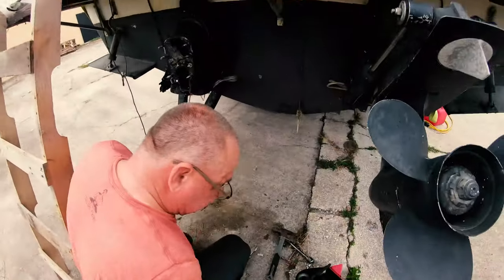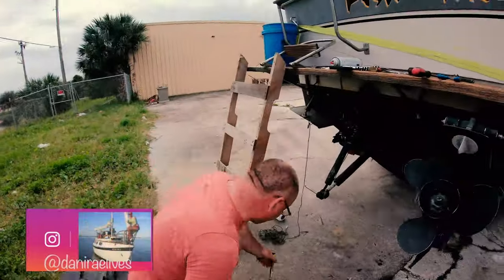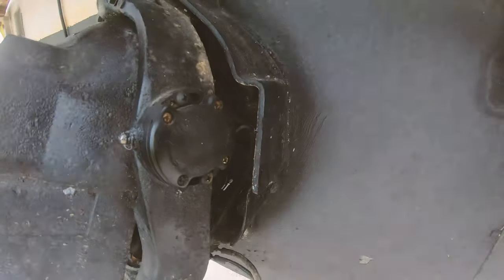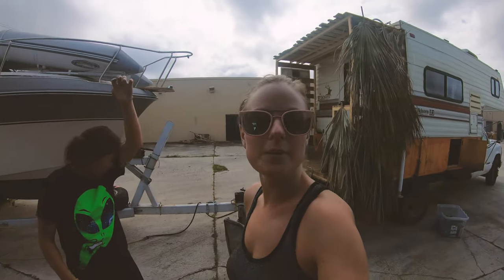Two girls replace a shifter cable on our boat in a parking lot with no special tool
Make a direct deposit to my dollar for dollar match fundraiser goin on right now, I have a private beneficiary donating a dollar for every dollar I can raise up to 500 bucks so please donate as little as a dollar !! (:

You can find daniraelives vanlife STICKERS, CANDLES, T SHIRTS, and HATS online at my NEW

Join me on patron to help support the production, new equipment, and even help my van Ellie get some work done on her (she still needs a lot, and even just gas is expensive) Also from now until the end of 2020, if you become a patron for any price tier ill send you a free daniraelives t shirt! They are getting made as we speak!!

Patrons get:
One live stream/chat a month with me! And sometimes special guests!!
Chances for free merchandise
Chances for meetups with me and other you tubers
Prioritized responses to comments on YouTube

If there’s anything you don’t see on here that you would like a link for let me know in a comment or message, and Ill get one for you so you can help Ellie get built! ( :

Van conversion

Solar panel (not mine, but a good one)
Renege rover charge controller (AMAZING)
Dometic fridge, absolute beauty
Sink in all sizes
The best kitchen faucet you’ll ever own
Fantastic fan

Filming Gear

DJI Osmo gimble
MacBook Pro
Dji mavin pro drone
iPad Pro
Apple Pencil
Canon m50
Sd card
Go pro battery
Go pro hero 7 black
Beats headphones
AirPods headphones
Go pro backpack (nice for handsfree go pro filming)

Hi, my name is Danielle..or Dani Rae.  Im 27 years old, from Marquette Michigan, and I started full time traveling and nomadic living in 2016.  It started when my dad and I took a sailboat down the Mississippi river all the way to the Florida keys for a winter, and living on a sailboat for a year was a dream come true.  From there I have kept living simply, so I could continue to travel and live self sustainably.  I  helped my dad convert a school bus, bought a pro-master van of my own to convert and live in, her name is Ellie, and done a ton of fun traveling around America, including a season out in big sky Montana learning how to shred the gnar!! This is DaniRaeLives